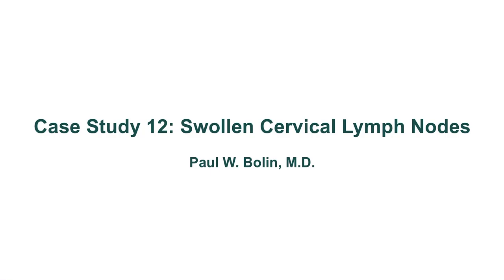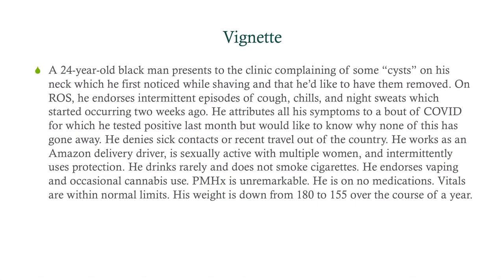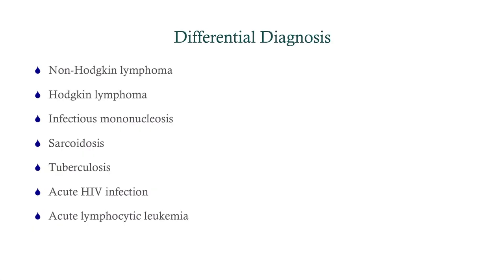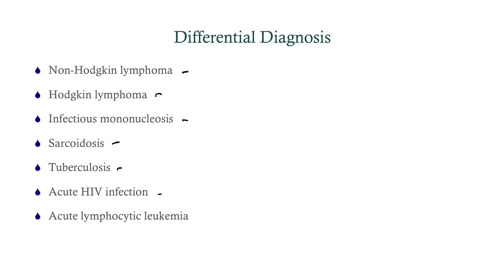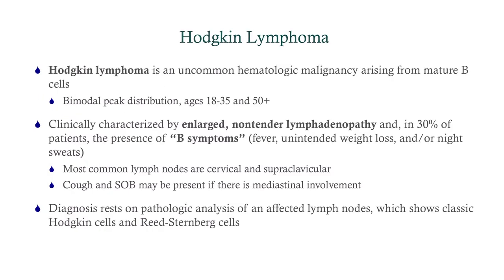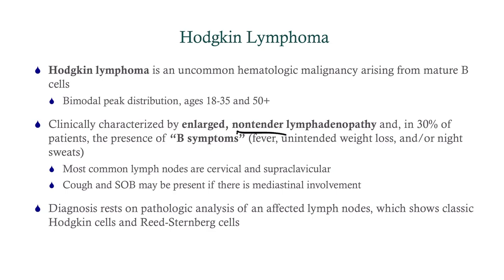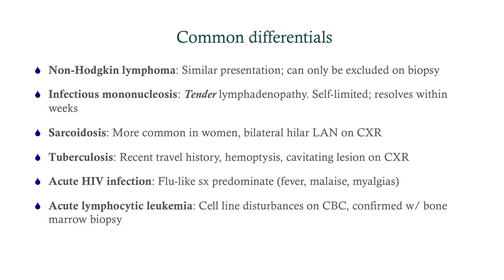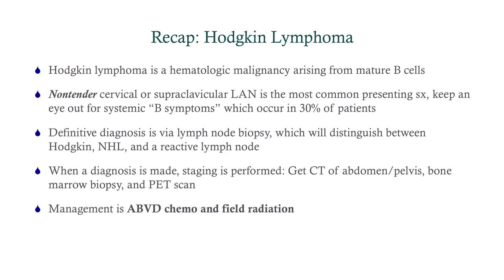Case Study 12: Swollen Cervical Lymph Nodes - CRASH! Medical Review Series